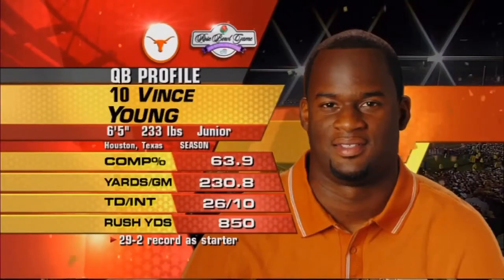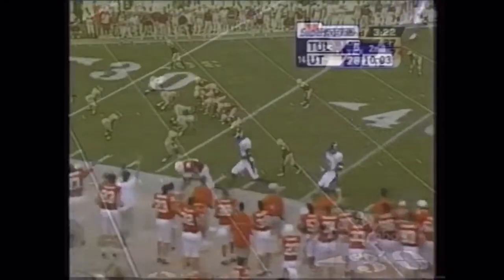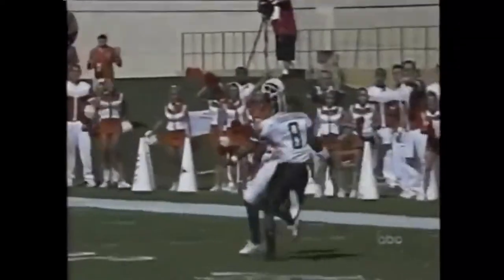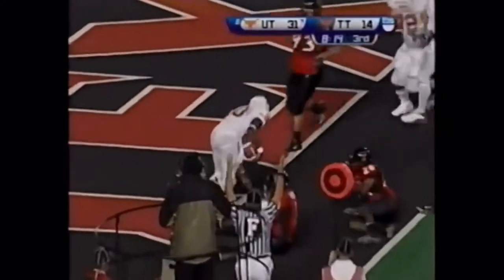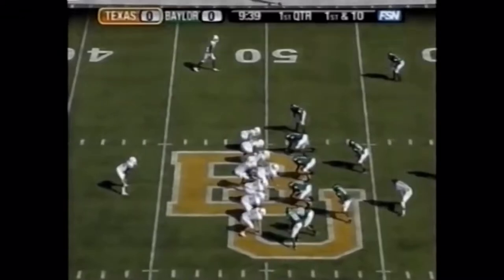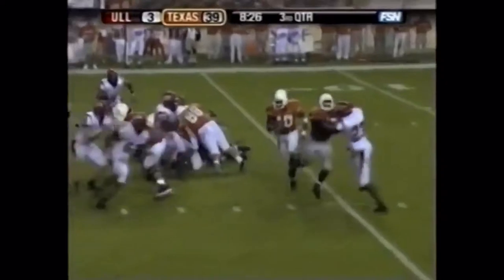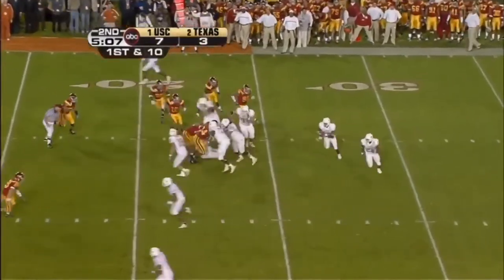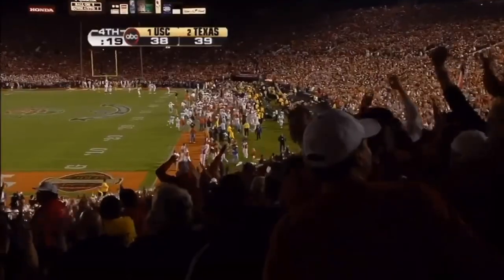Vince Young Texas Career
One of the greatest college football quarterbacks of all-time and this guy didn’t even win the heisman. The Rose Bowl king, and the only player to single handedly dominate one of the best college teams of all-time (USC 2005).